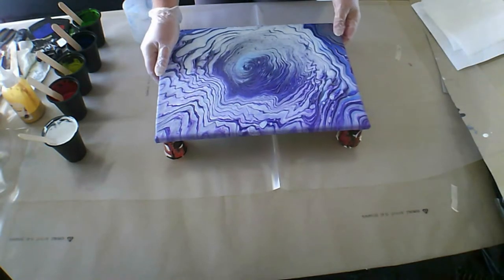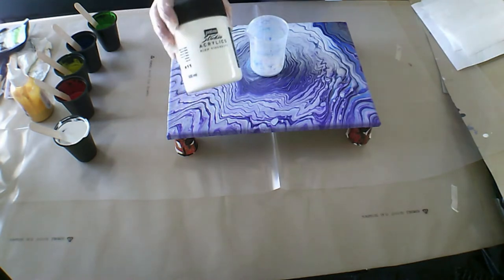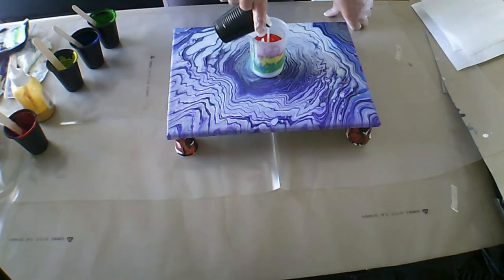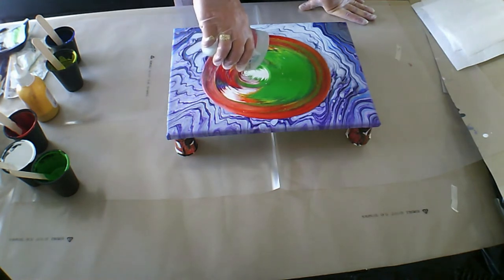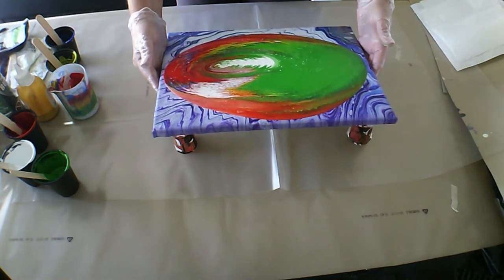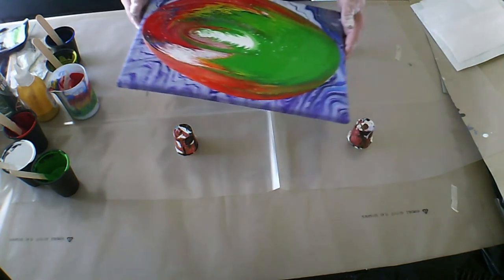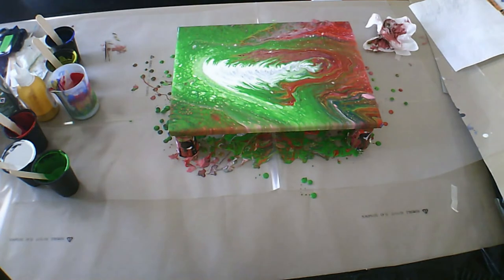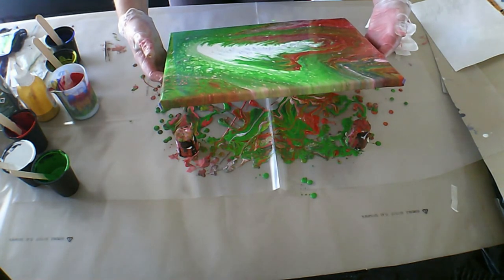Acrylic Pouring Straight Pour Dirty Pour / Acrylic Pour / Macaw Inspired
Macaw Inspired Colors in this Acrylic Pouring Straight Pour Dirty Pour / Acrylic Pour

withBade Art
Belinda